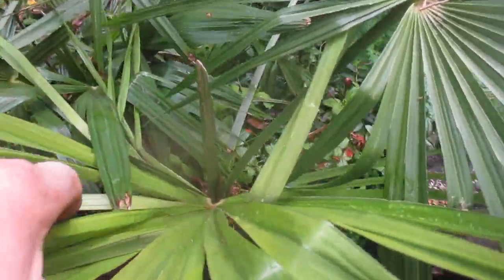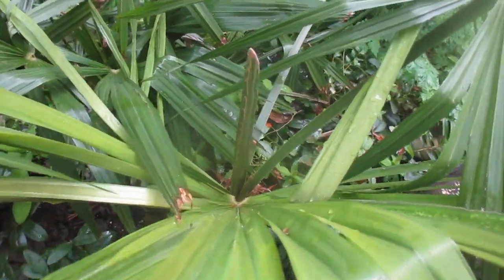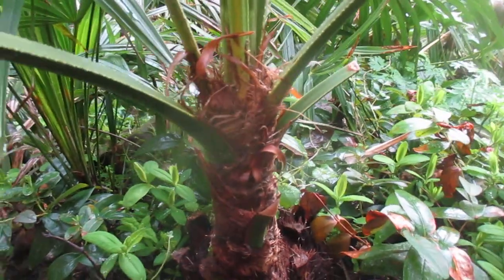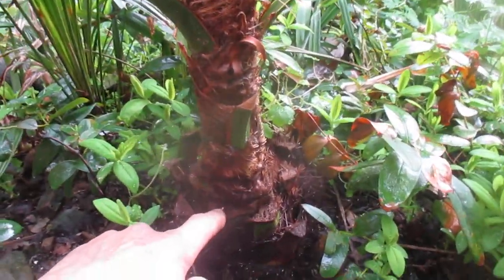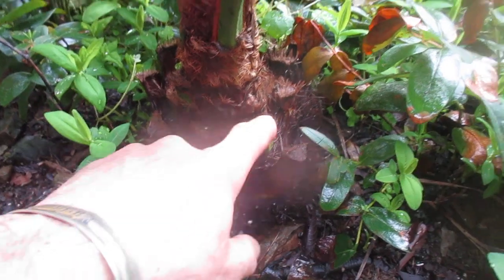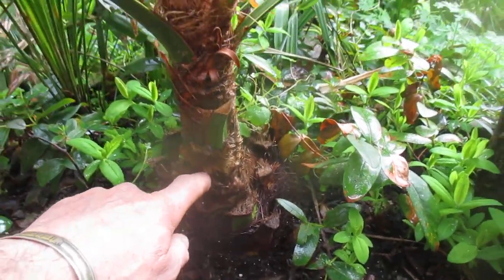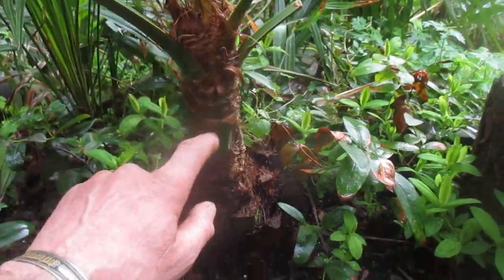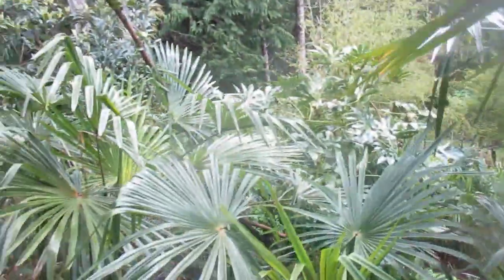Chainsaw Trachycarpus palm new growth since it was cut down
Just goes to show you how tough Trachycarpus palms are. This one was cut down Feb 12, 2021